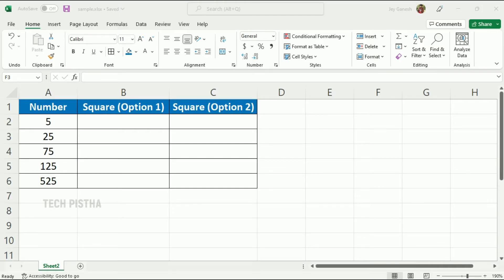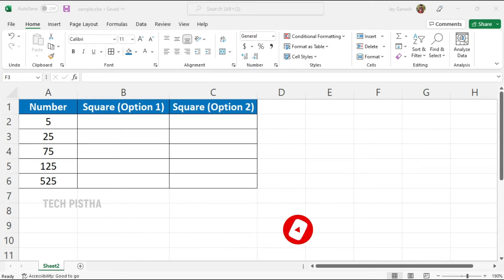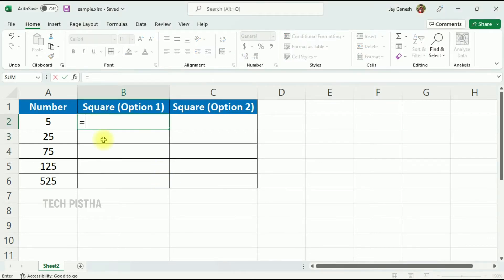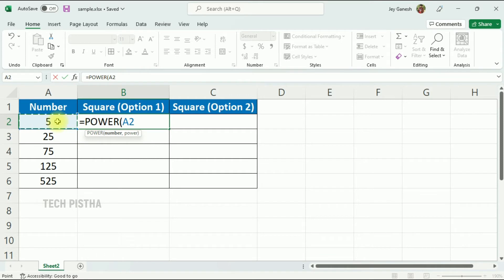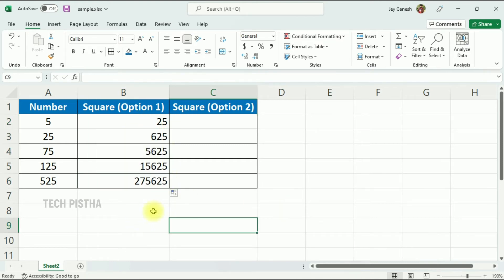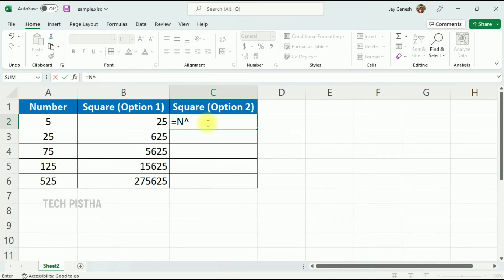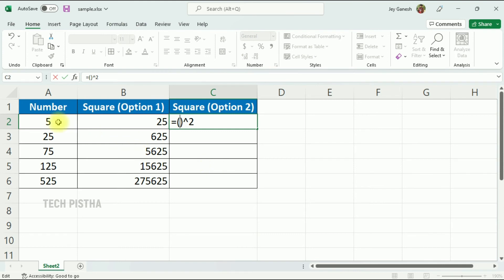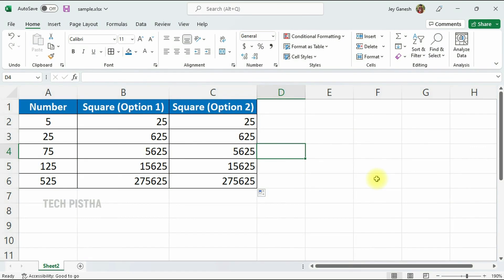How to Square a Number using in Microsoft Excel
some people would like to square a number in their excel list. In this case you can use the simple excel formula to get the solutions.

This video step by step to explain how you can  Square a Number using in Microsoft Excel.